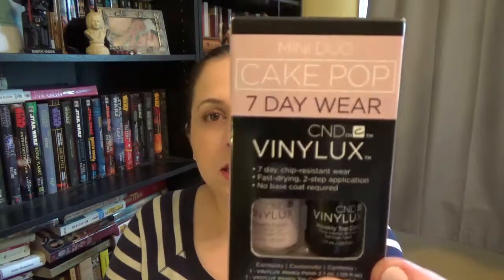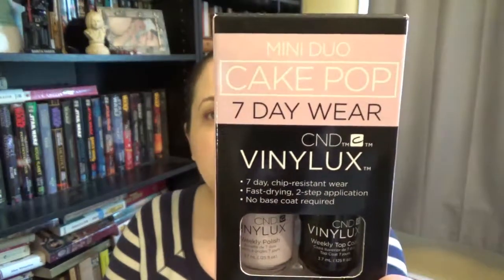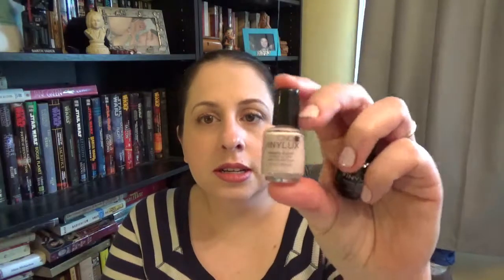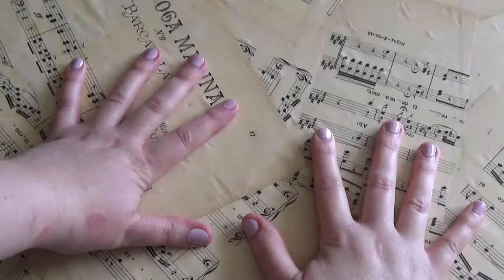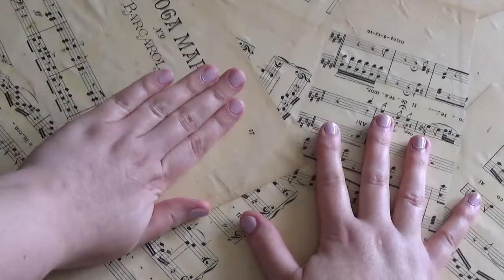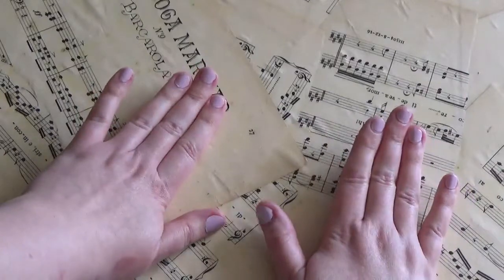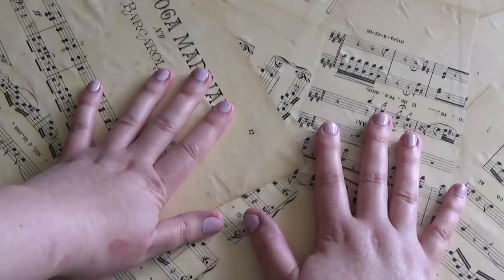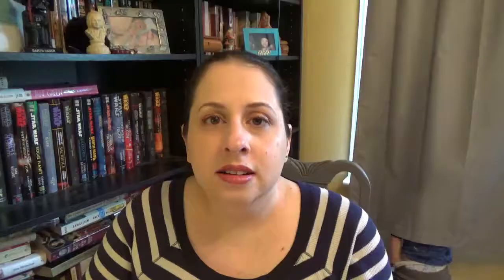REVIEW! CND Vinylux Nail Polish System -Real Girl Beauty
I tested out the CND Vinylux by buying a small trial kit, that included the color "Cake Pop."

Here is a link to the polish on Amazon